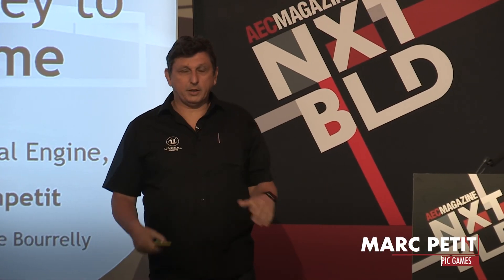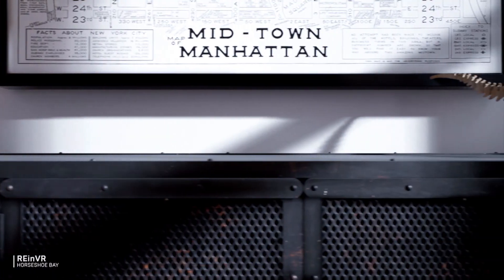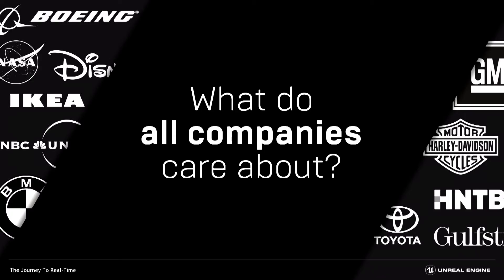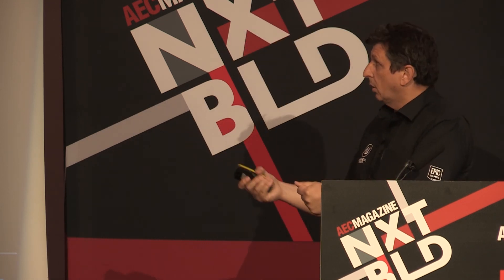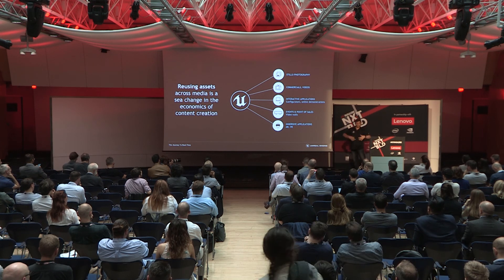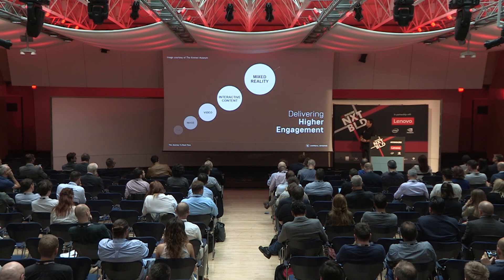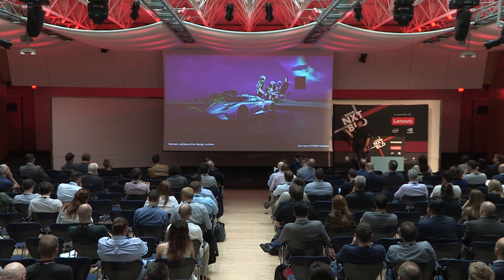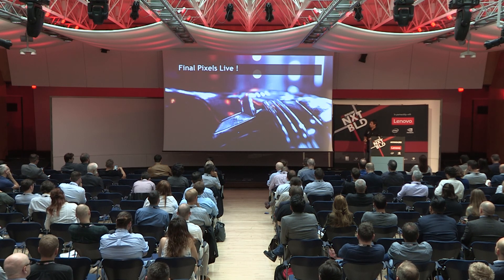NXTBLD 2018 - Marc Petit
Wednesday 13th June - London

AEC Magazine and Lenovo host a day of talks on the future of Architecture and Construction Technology. Covering: Robots, 3D printing, Virtual Reality, Augmented Reality, Blockchain, Digital Fabrication and SmartCities.